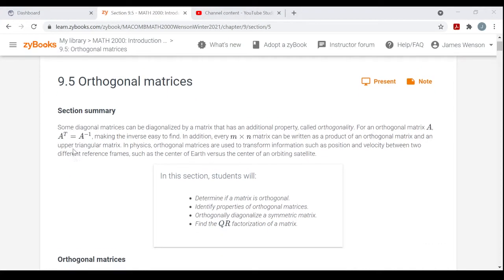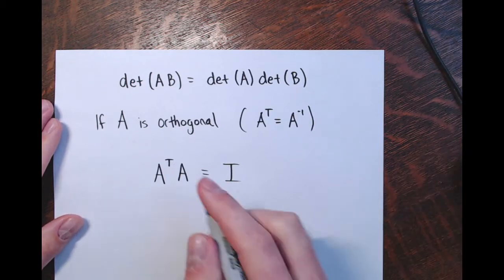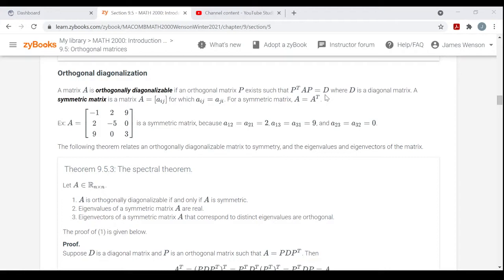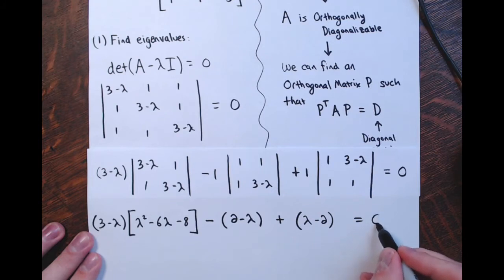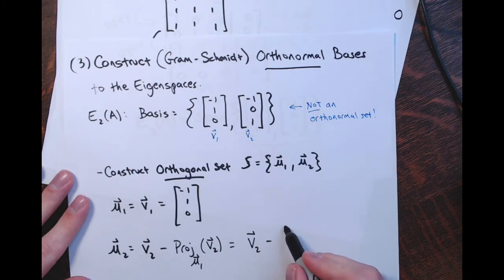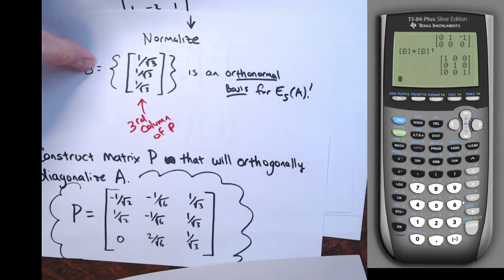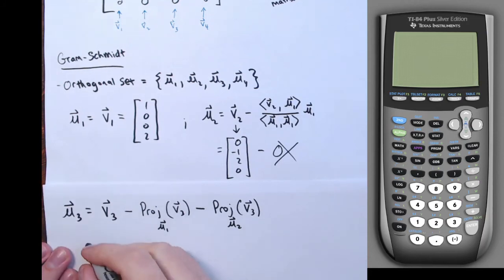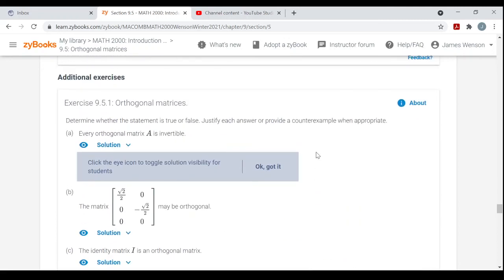Math 2000: Section 9.5 - Orthogonal Matrices